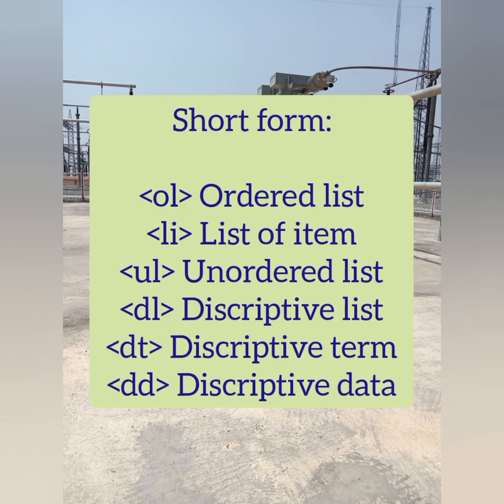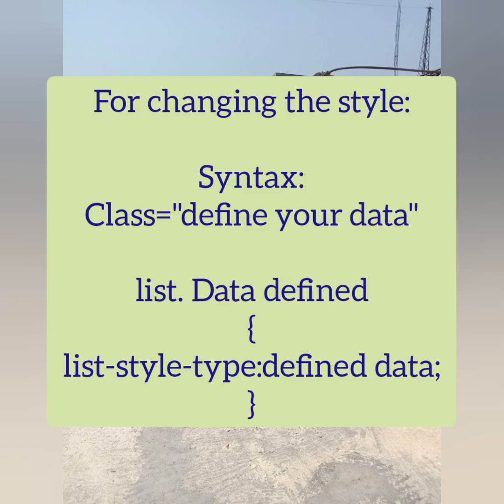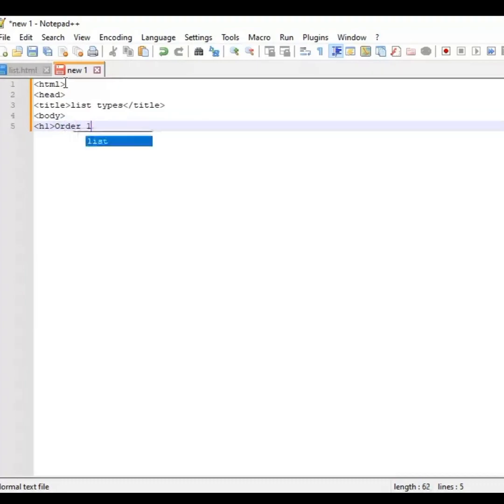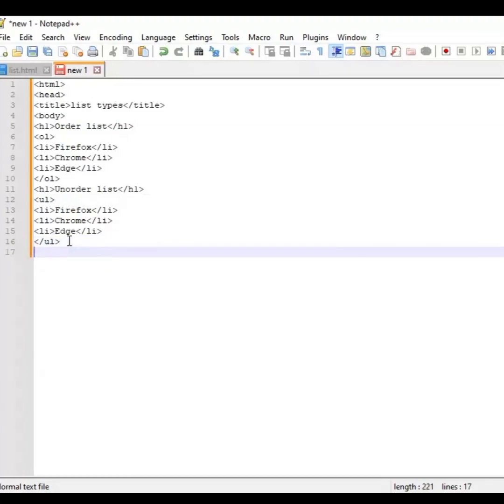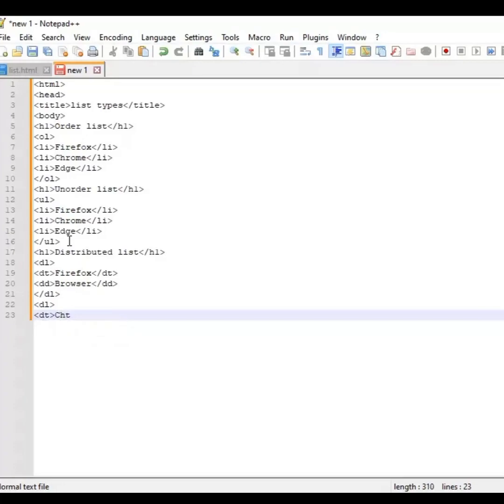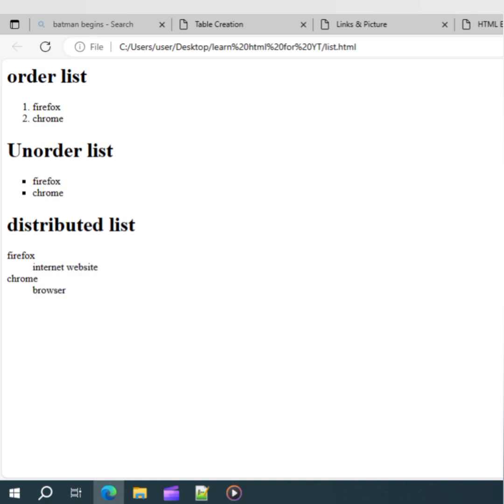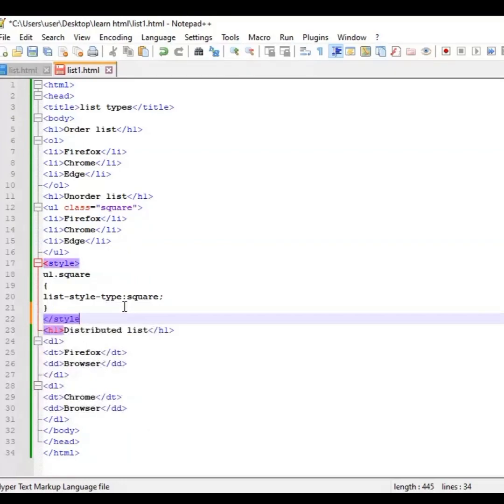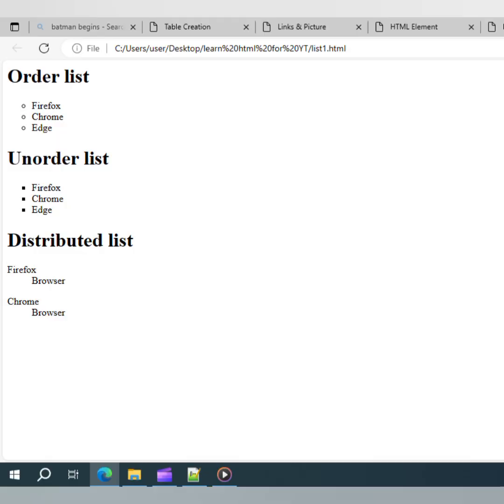Types of List in HTML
Types of list:
1. Ordered list
2. Unordered list
3. Descriptive list